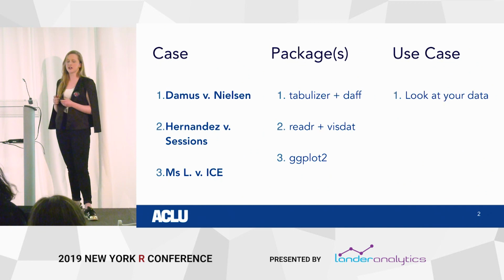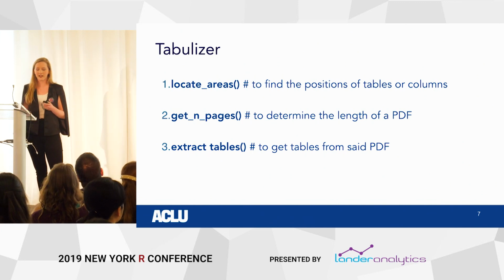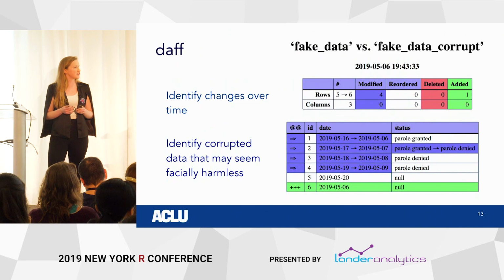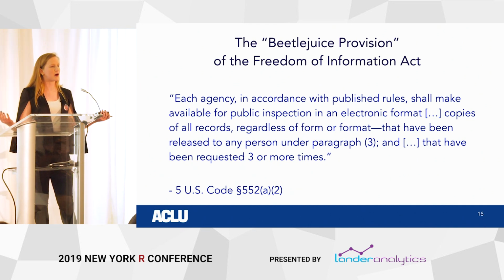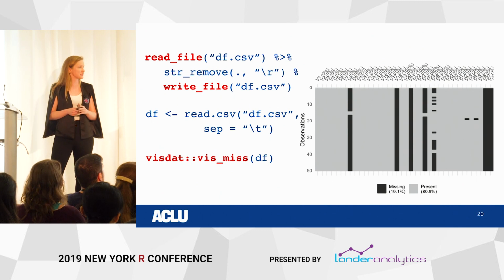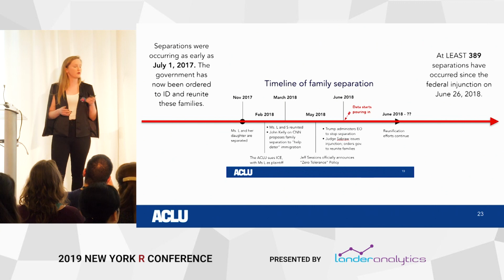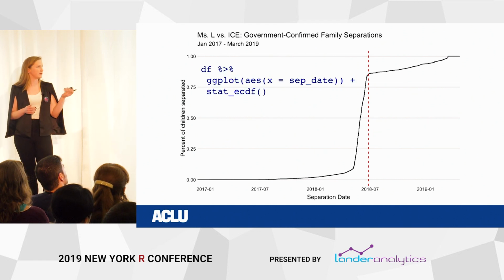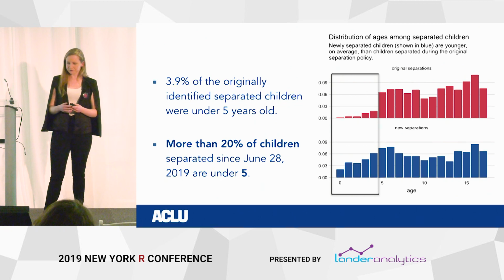Brooke Watson - Using R to defend immigrant's rights at the ACLU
Using R to defend immigrant's rights at the ACLU
By Brooke Watson

Abstract:
The ACLU uses litigation and advocacy to protect and expand the civil rights of immigrants. Often, this involves extracting, cleaning, and analyzing data from federal agencies to fact-check government statements, detect patterns of civil rights abuse, and ensure that immigration agencies are following the law. Through the lens of 3 immigration cases, this talk will walk through 10 functions that enable R users to extract, validate, and visualize patterns and anomalies in data.

Bio:
Brooke Watson is a senior data scientist at the American Civil Liberties Union, where she uses statistics to advance civil rights through advocacy, legislative support, and data-informed litigation. Before joining the ACLU, she studied zoonotic viruses as a research scientist at the EcoHealth Alliance. She is an organizer for R-Ladies NYC and holds a Master's Degree in Epidemiology from the London School of Hygiene and Tropical Medicine.

Presented at the 2019 New York R Conference (May 11th, 2019)